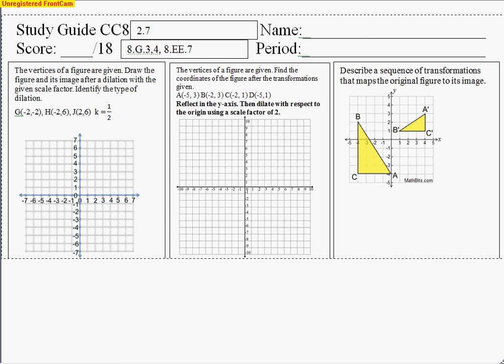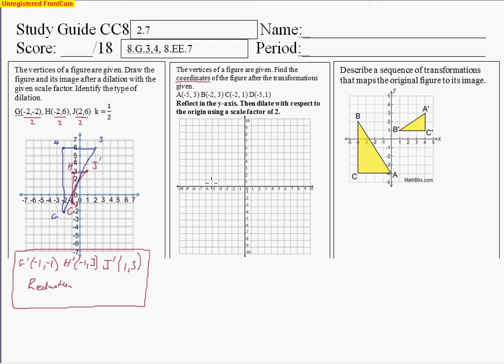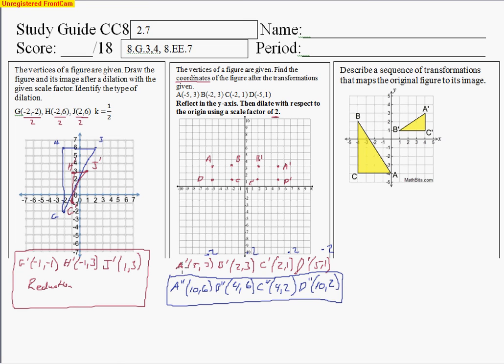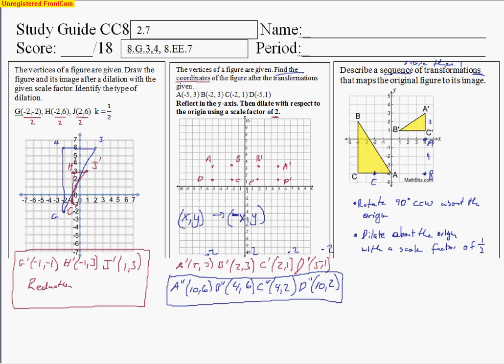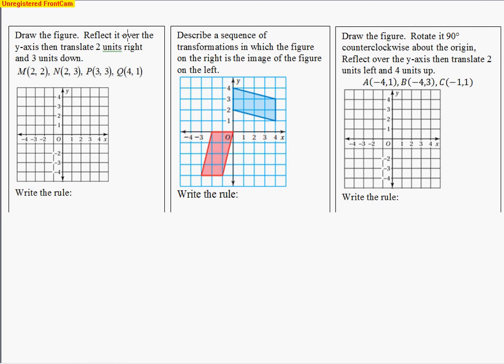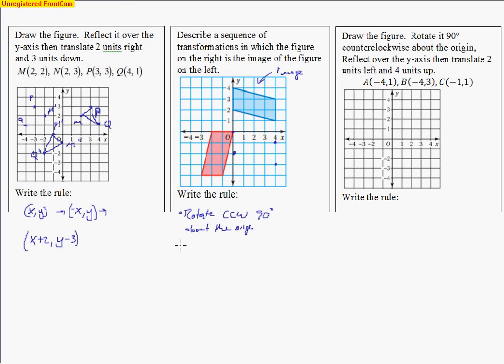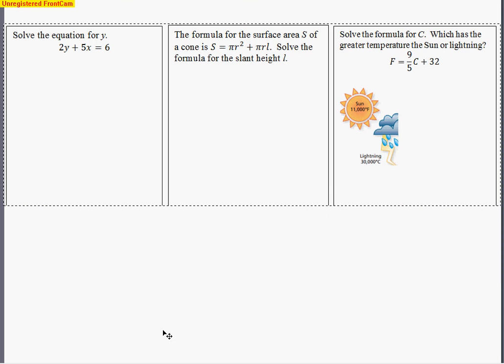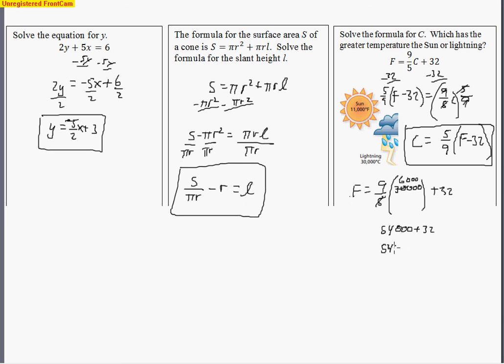Study Guide 2 7